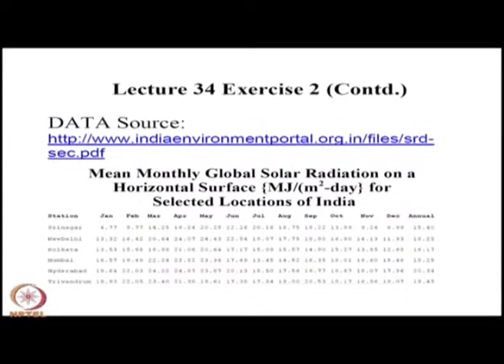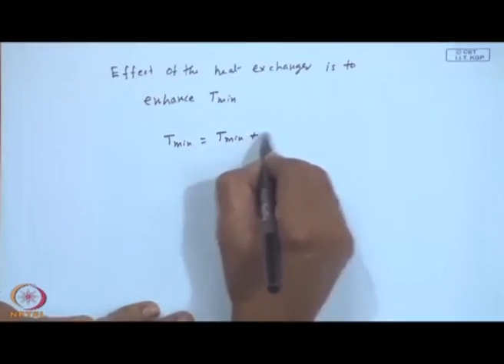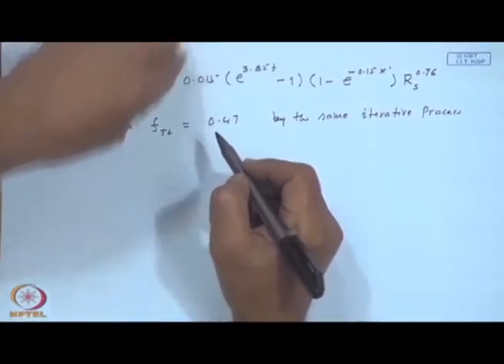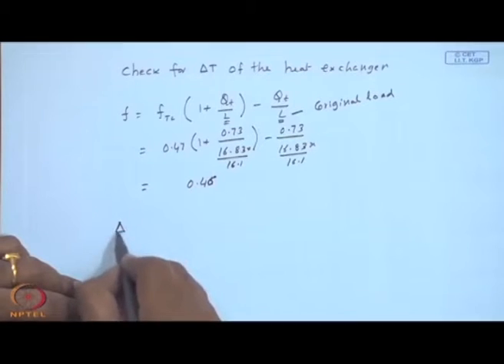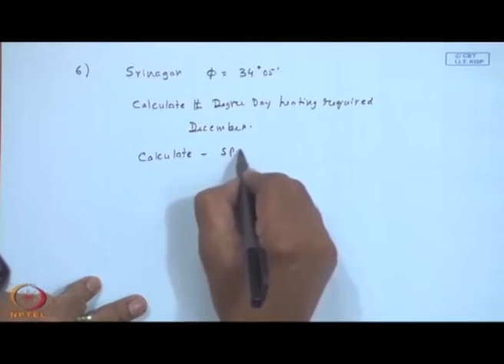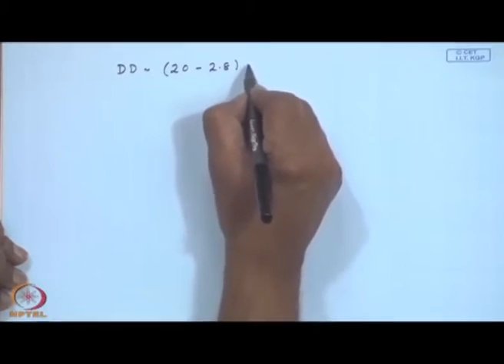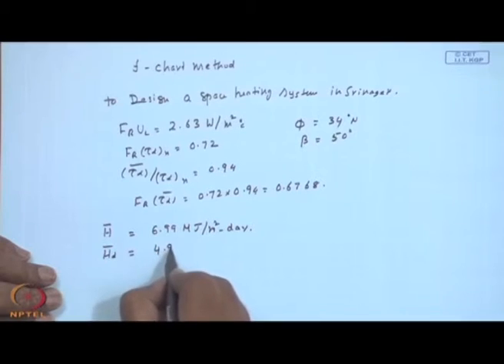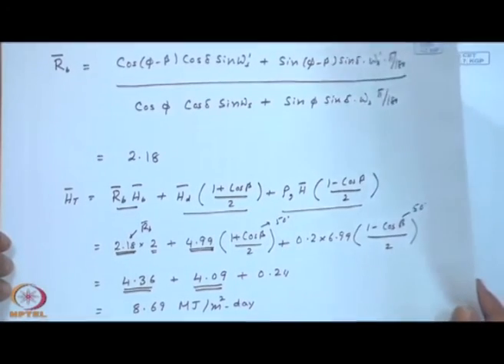Exercise - 2 (Contd.)